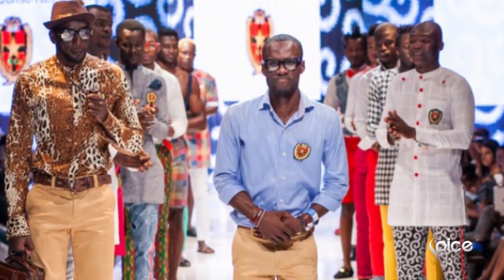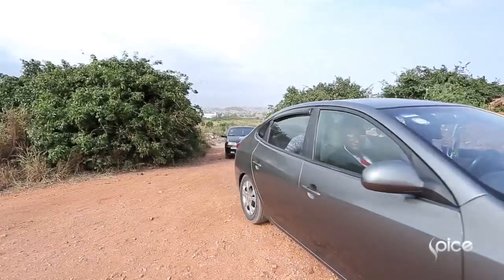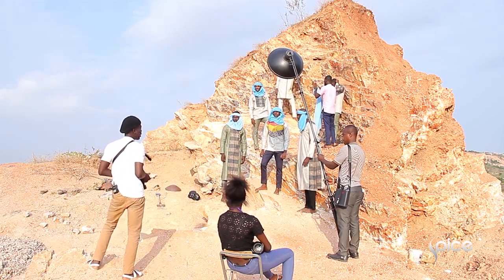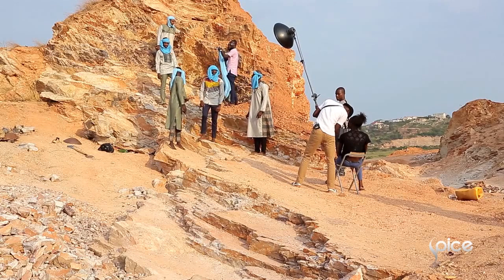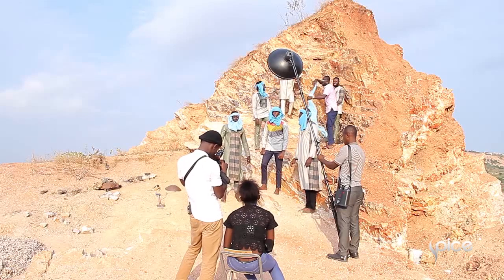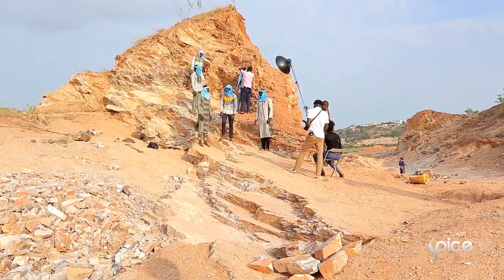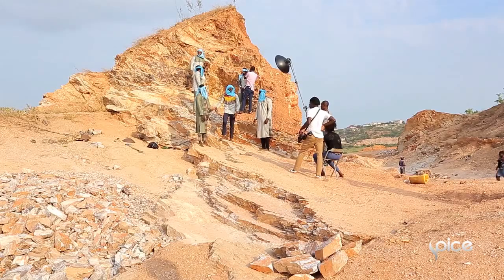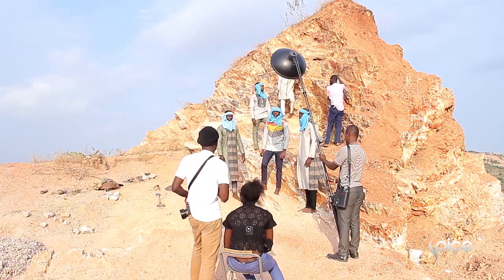Abrantie the Gentlemen Safari 2016 Collection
For his lookbook shoot, Designer Oheneba Yaw Boamah of menswear brand -  Abrantie the Gentleman has chosen top model, Chantell Dappah for creative direction, photographer Kwesi Asephua and male models Stephen kojo Owusu, Prince Ibrahim, Ian Woode, Henry Moses, Kel Quao, William Baah to bring his collection to live.

A show giving exclusive behind the scenes access to latest look book campaigns from Africa's established and up and coming
fashion brands. New episode shows on Tuesday at 6:30 PM / 7:30 CAT on Spice TV Dstv CH 192 .